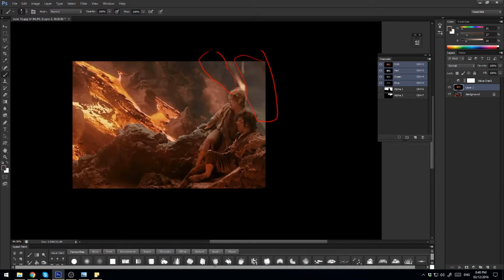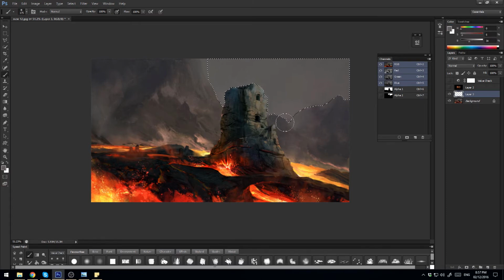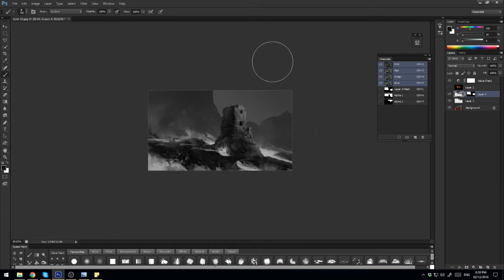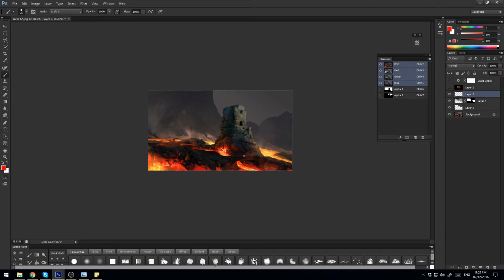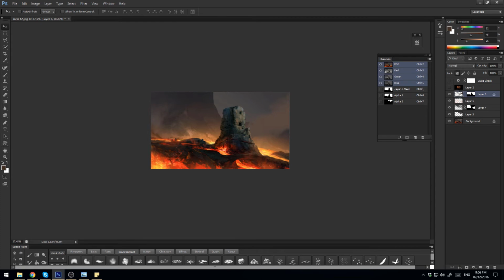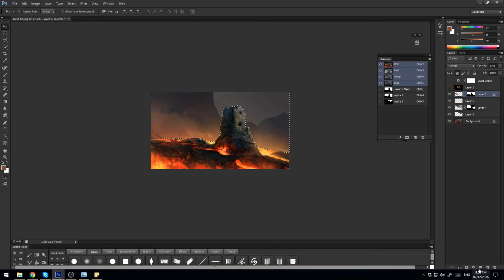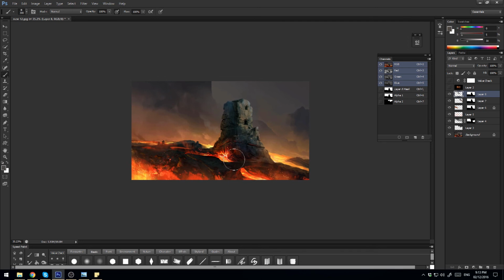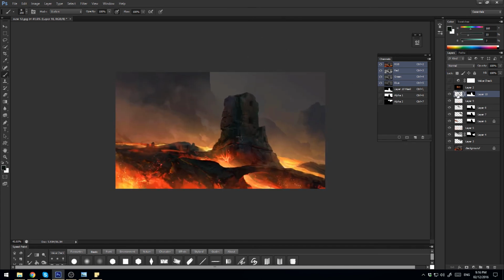Digital Painting Critique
In this video, you will see me do a critique on one of my student's  Digital Painting.  I start by analyzing the digital Painting and i then go on to explain how to correct the problems with the artwork. The critique depends on the current level of the student and I try my best to address the issues while keeping in mind the understanding of the artist. I hope that you also learn from this and please ignore my accent, :-) I am not a native English speaker .   ENJOY !!